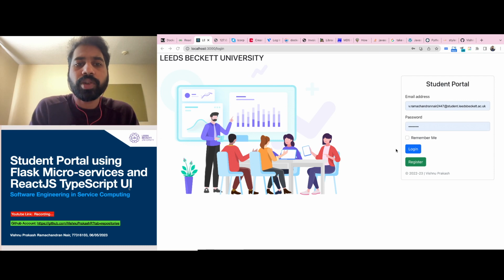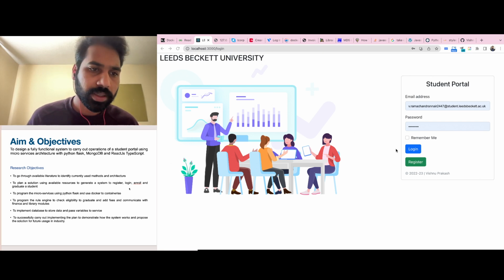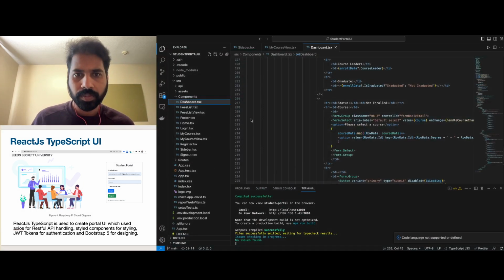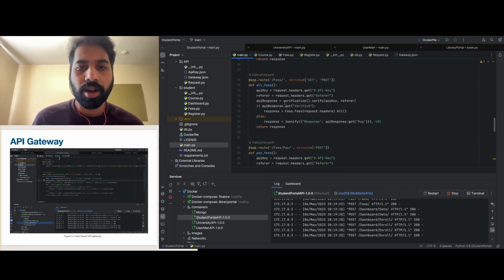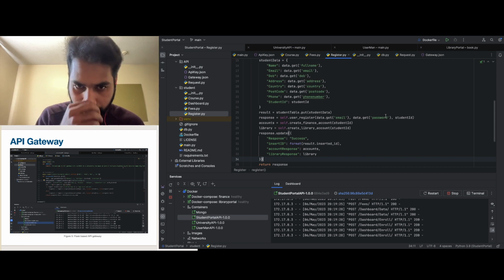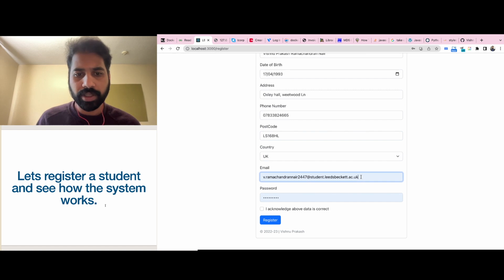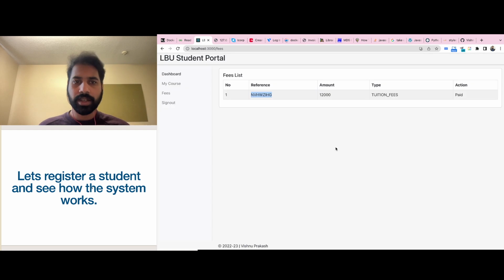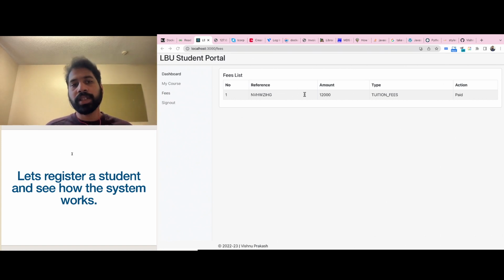Student portal using Flask API, React Js and Mongo DB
Part of SESC Module